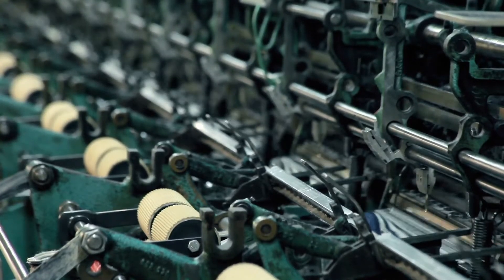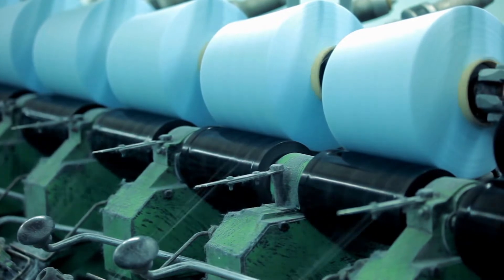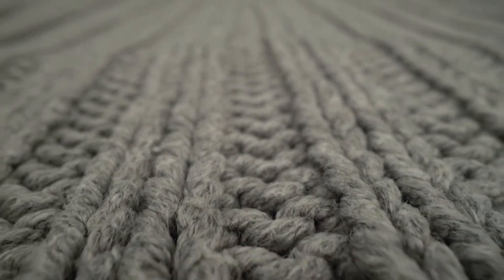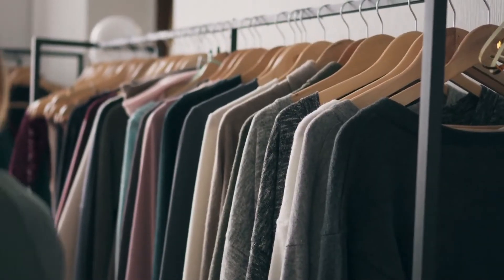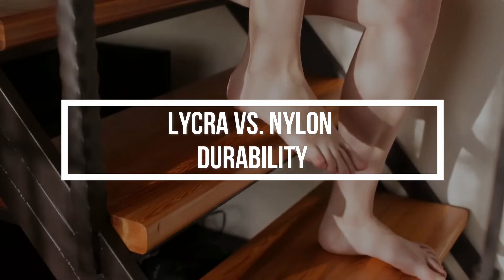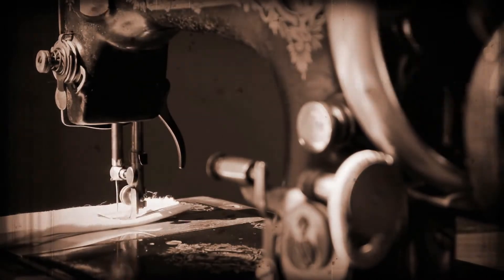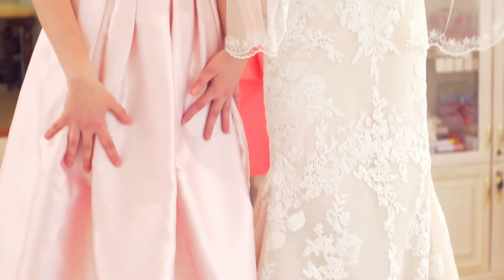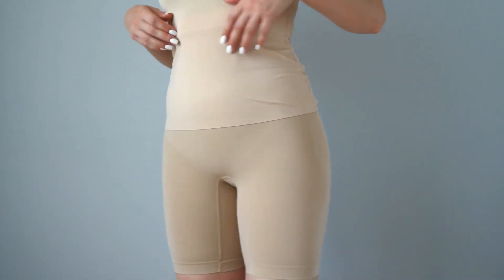Lycra vs Nylon: What's The Difference?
Due of their distinct characteristics, manufacturers and textile professionals frequently use the textiles lycra and nylon. These two materials are frequently combined to improve their toughness and adaptability. Lycra and nylon are distinct from one another and can be used for a variety of applications because to their peculiarities.